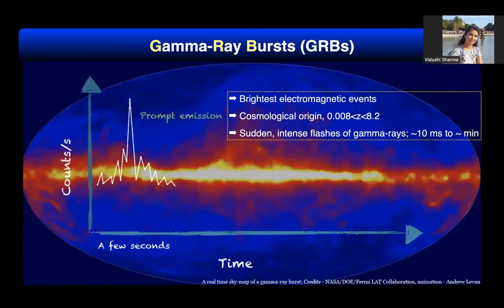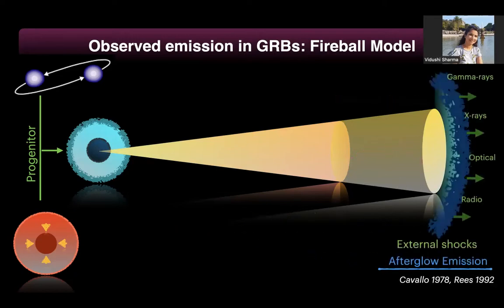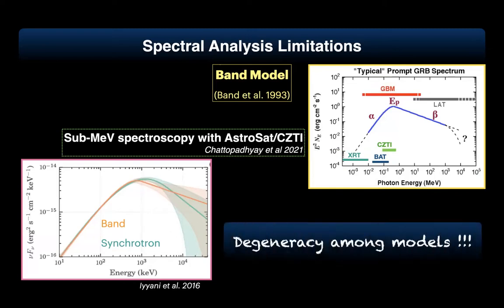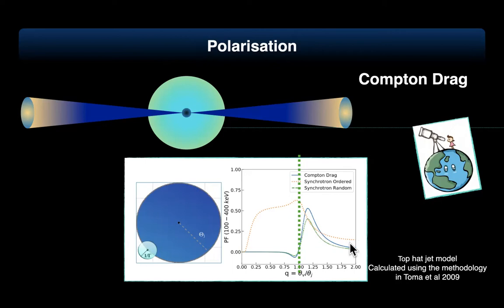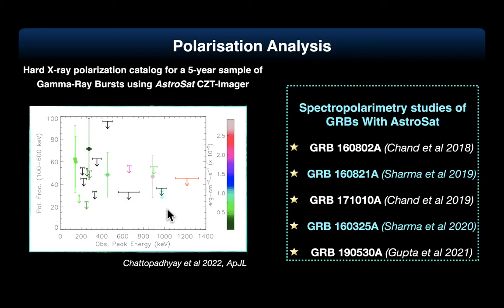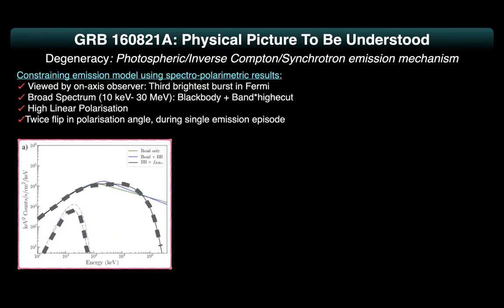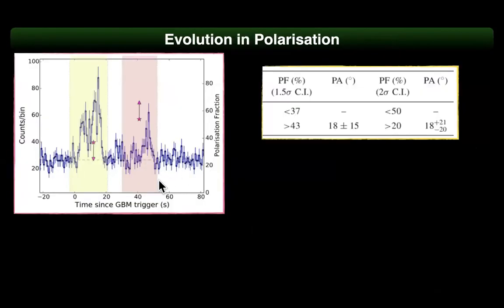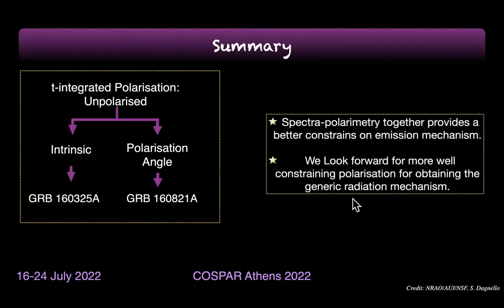COSPAR presentation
Committee on Space Research (COSPAR) 2022: GRB spectro-polarimetry science with AstroSat